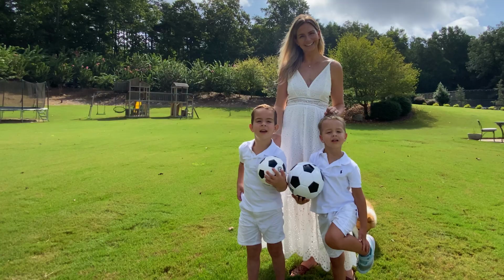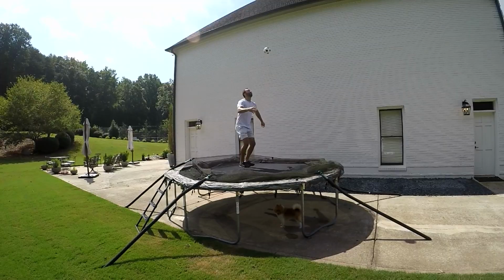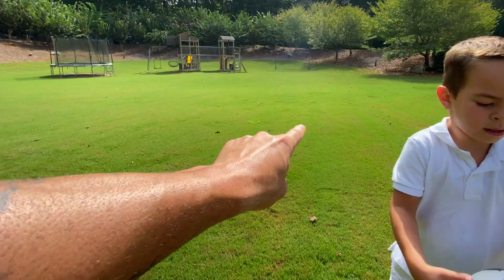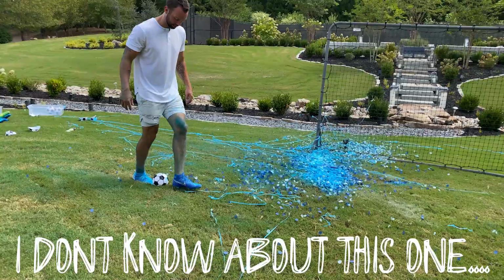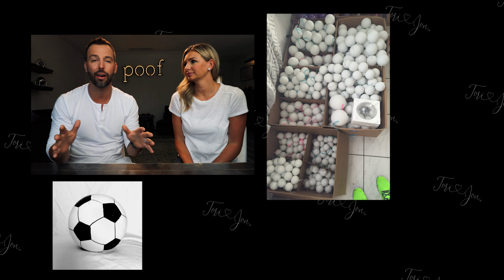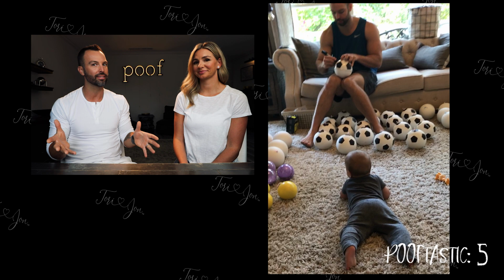⚽💥 ULTIMATE Gender Reveal! Soccer Ball Burst with Confetti, Powder & Streamers | MUST-SEE Moment!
Soccer Fans, This One's for You! Epic Gender Reveal Twist ⚽🌈

Welcome to the most exhilarating gender reveal you've ever seen! For all the soccer enthusiasts out there, we've combined the love of the game with the magic of a gender reveal, creating an unforgettable moment. Kick your way into an explosion of vibrant confetti, mesmerizing powder, and festive streamers. Whether you're a die-hard soccer fan or just here for the colorful spectacle, this video won't disappoint.

In this video, we'll guide you through:

Setting up the perfect soccer-themed gender reveal.
The thrill of the actual reveal - watch the soccer ball burst into an array of colors and textures!
Tips on capturing the best reactions and creating lasting memories.
"Poof There It Is" has outdone themselves yet again, infusing every soccer ball with the ideal mix of contents that guarantee a vibrant splash of colors.

If you've ever wondered how to make your gender reveal both sporty and spectacular, this is your answer!

Chapters:
0:00 Planning
1:02 Intro
1:34 Season Recap
1:58 Practice
2:21 History
3:30 Soccer Ball In Action
4:40 Recap
5:13 Soccer Ball Reveals